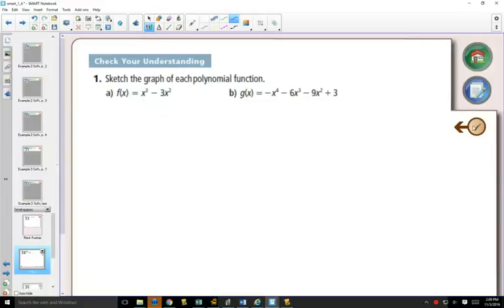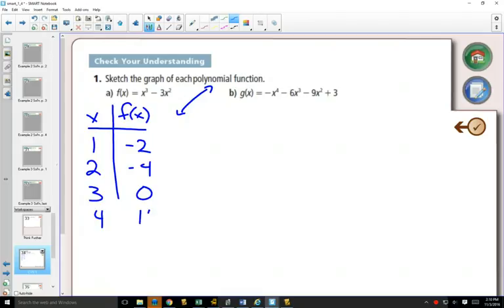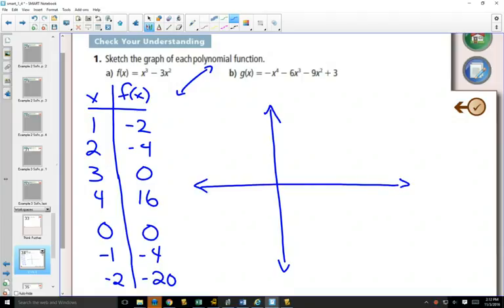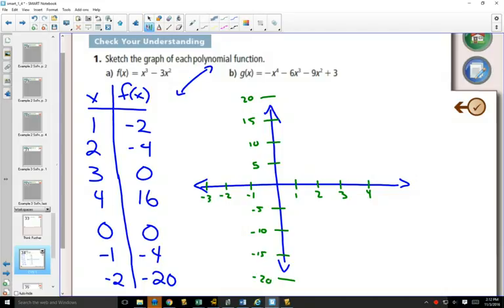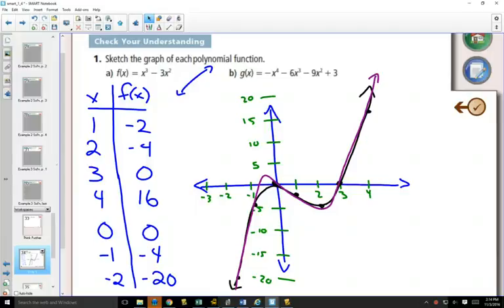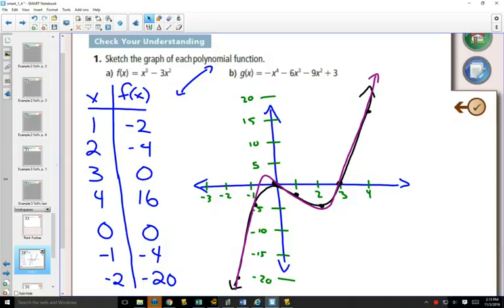40IB 7 4 Example 1